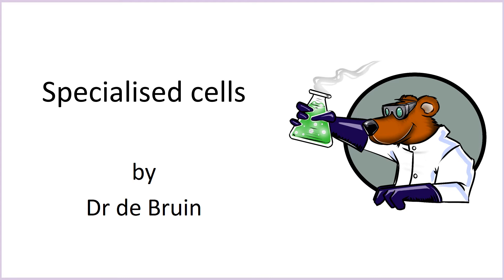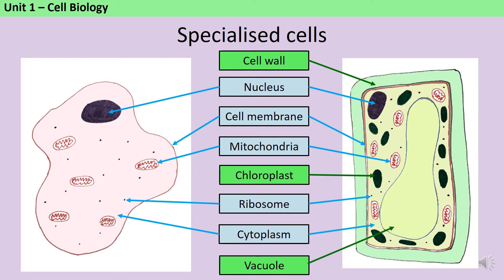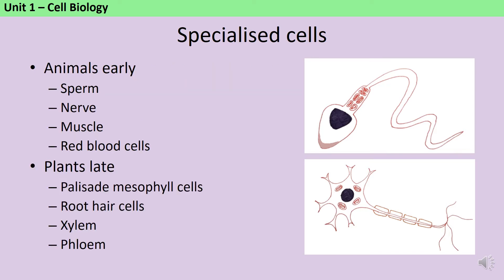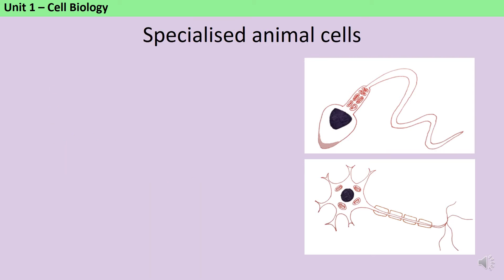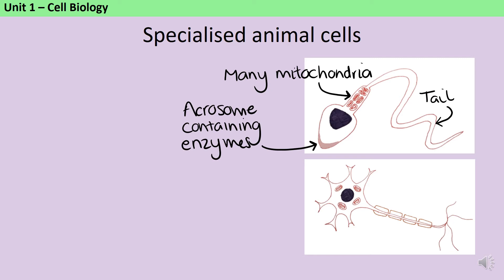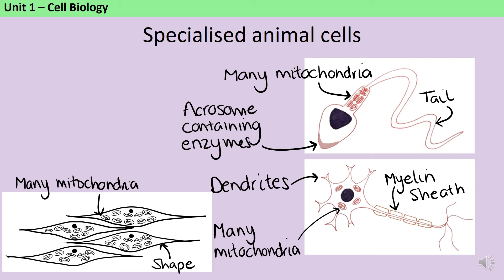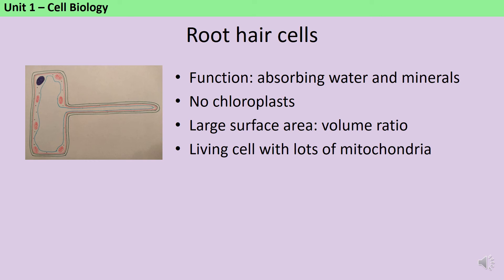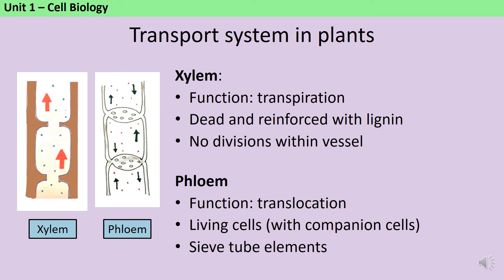Specialised Cells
A revision video mainly aimed at students studying for AQA GCSE Biology (8461) or GCSE Combined Science (8464) describing the specialisation of animal and plant cells. (See specification part 4.1.1.3 Cell specialisation)